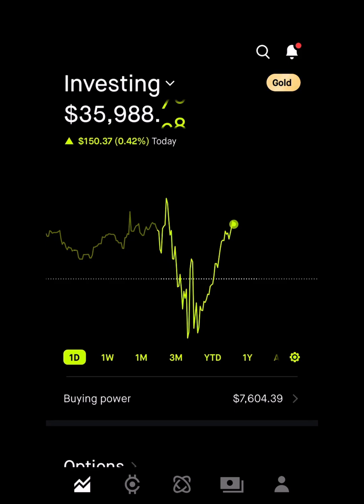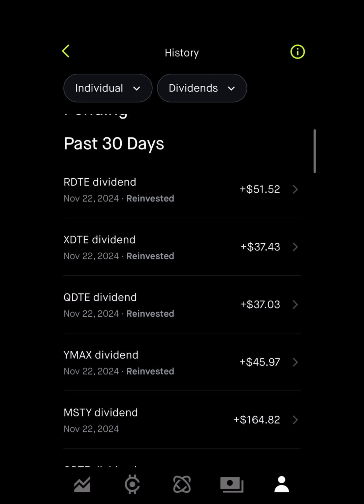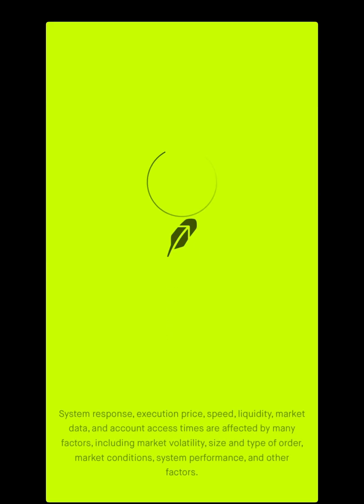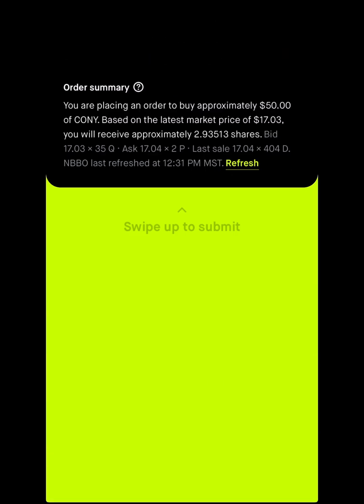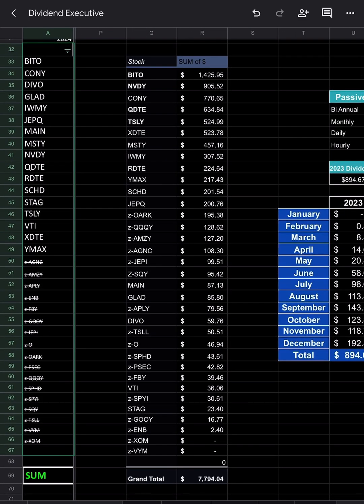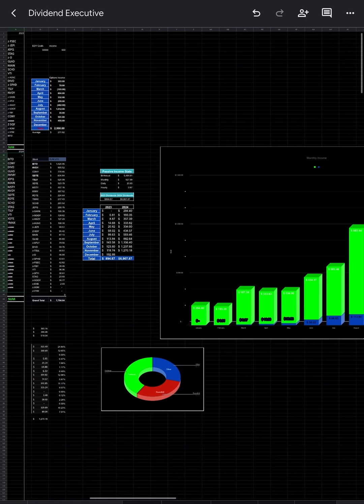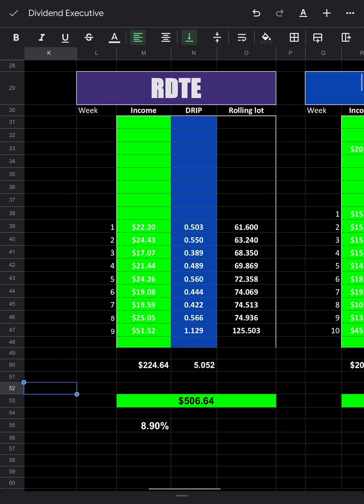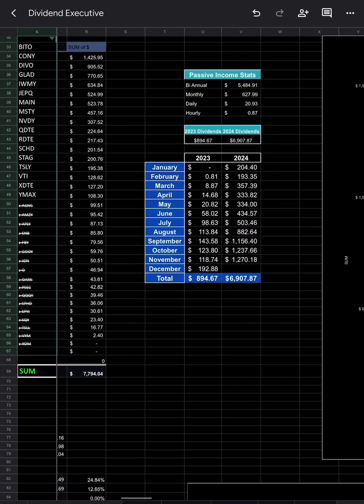Building a Dividend Snowball that will soon pay my mortgage | $1,700+ for November